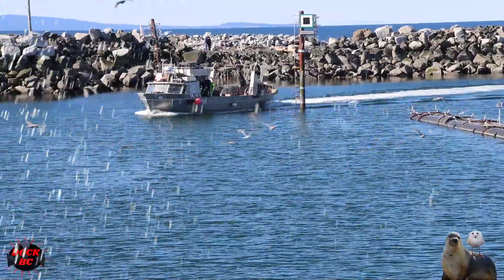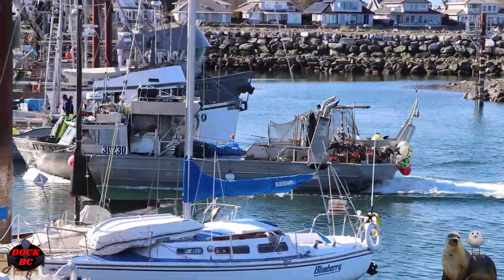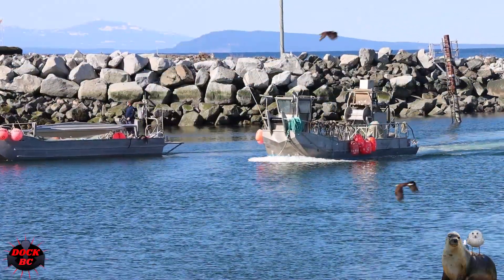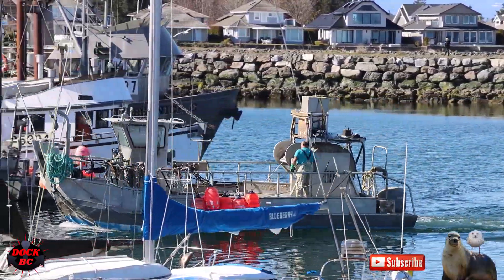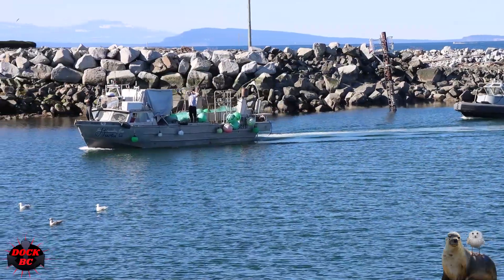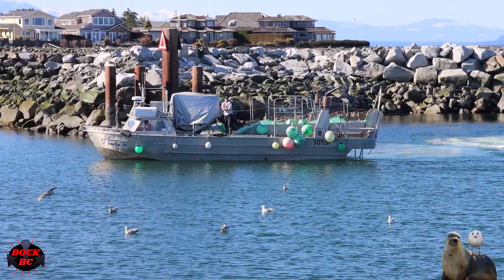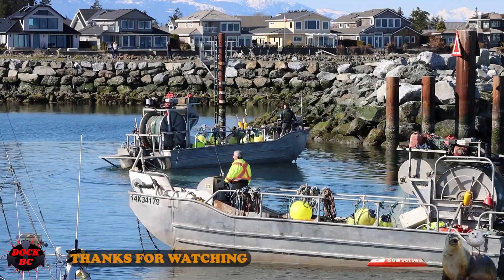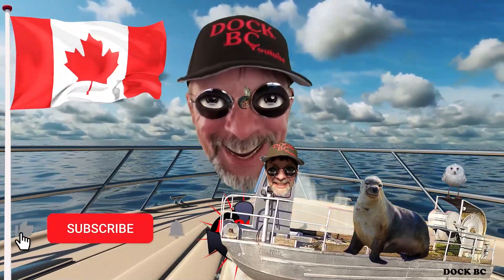Jet Set Skiff / French Creek Marina / Dock BC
Hello Everyone
Dock BC is back at the French Creek Marina recording Jet Set Skiff video.
The Jet Set Skiff is a commercial skiff fishing boat.
Todays video is all about the skiffs in the harbour. There are many different styles of skiffs around the marina.
JET SET SKIFF
SPECS
Length 40' / Beam 12' / Register Tonnage 19,780 lbs
POWER
2 - 306 HP Diesel Engines
Jet propelled boat
HULL
Aluminum
BUILD SITE
Delta BC Canada in 1993
29 yrs old
NAUTICPEDIA INFO